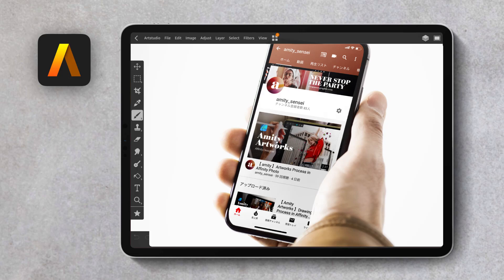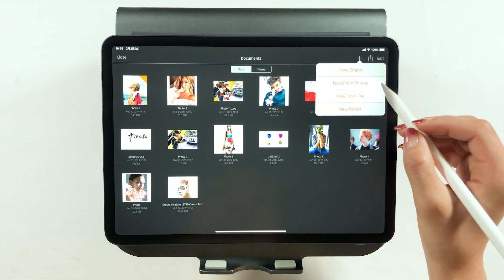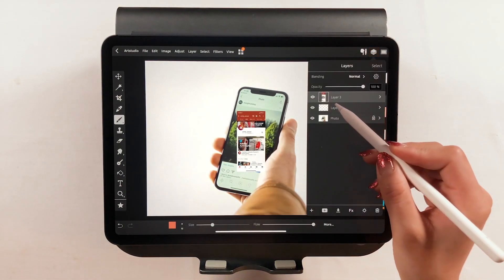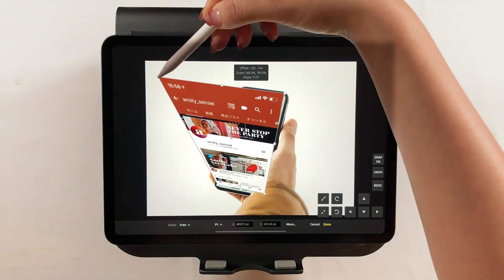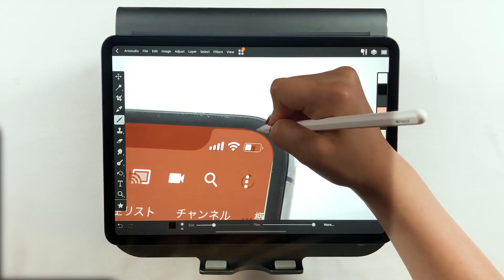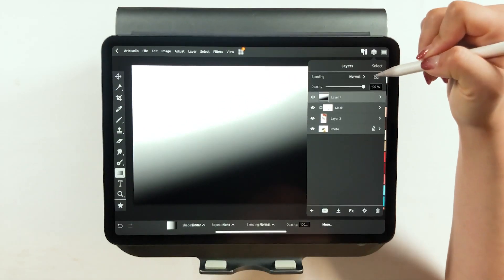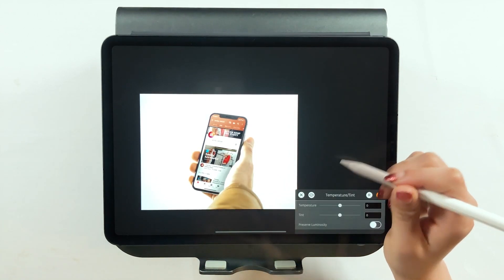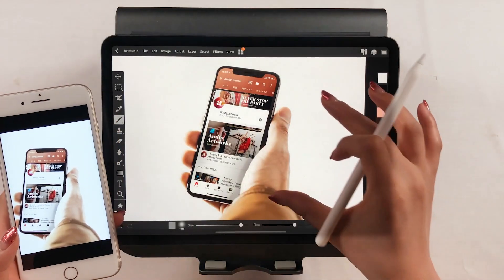How to Make Composite Images on iPad Pro★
▼My tools:
・iPad Pro 2018 / 11inch 1TB celler model
・Apple Pencil

+software:
Adobe Premiere Pro/
Adobe Audition /
Adobe After Effects /
Adobe Photoshop /
Adobe XD /

+Recording equipment
▼Camera-Panasonic GH5